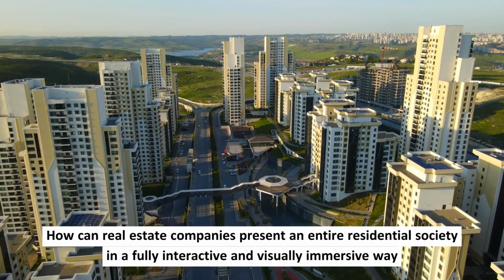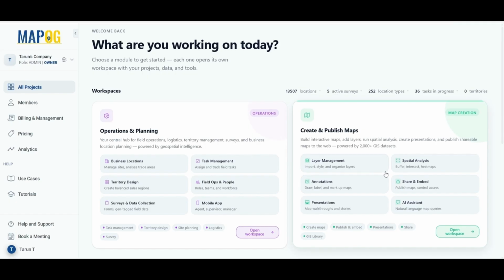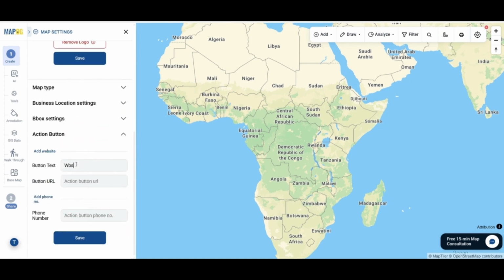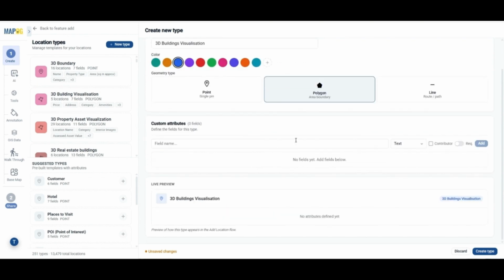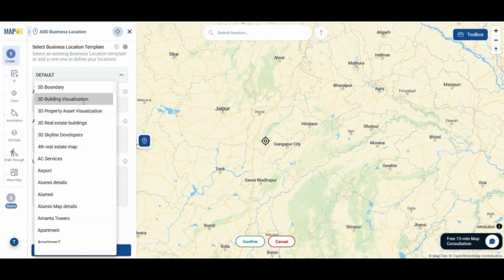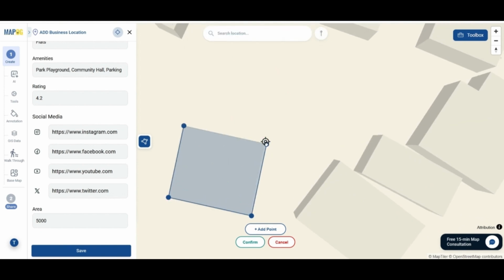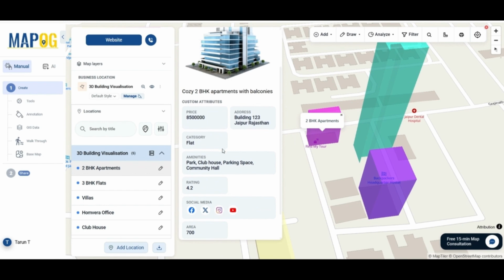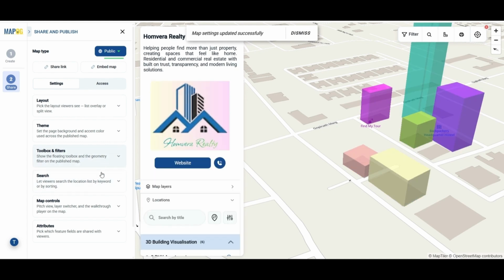How to Create Interactive 3D Real Estate Maps with MAPOG | Smart Property Visualisation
Still struggling to present residential projects using flat images and static brochures?

With MAPOG, real estate companies can create interactive 3D property maps that help buyers explore buildings, apartments, villas, amenities, and surrounding areas with complete clarity.

In this step-by-step tutorial, learn how to create professional 3D real estate maps using MAPOG for better customer engagement and smarter project presentations.

What You’ll Learn in This Video:

✔ Create a new real estate map project
✔ Choose ready-made map templates
✔ Add project branding and company logo
✔ Add website and contact action buttons
✔ Create reusable business location templates
✔ Add custom property attributes
✔ Draw building boundaries using polygon tools
✔ Convert polygons into realistic 3D structures
✔ Adjust building height, zoom & pitch view
✔ Add project images and descriptions
✔ Organise multiple properties using Group By
✔ Share maps publicly or privately
✔ Collaborate with team members

Why Use MAPOG for Real Estate Mapping?

MAPOG helps real estate companies:

• Showcase projects professionally
• Improve customer property understanding
• Present layouts visually in 3D
• Highlight amenities clearly
• Improve buyer engagement
• Share projects instantly online

This makes property presentation more immersive, interactive, and easier for buyers to understand.

Perfect For:

• Property Consultants
• Architects
• Builders
• Infrastructure Companies
• Urban Planners
• GIS Professionals

3D real estate mapping, interactive property maps, MAPOG tutorial, real estate visualization software, property mapping software, GIS real estate mapping, 3D building maps, smart property visualization, real estate GIS tools